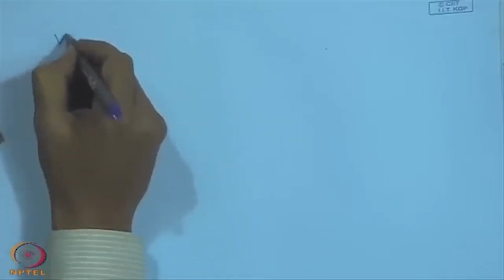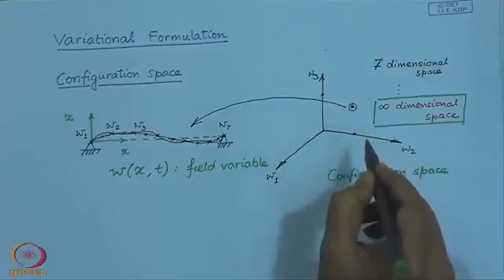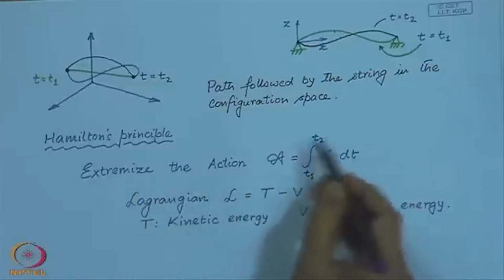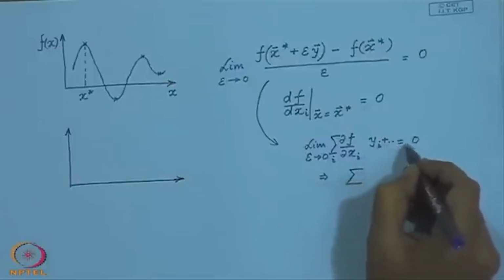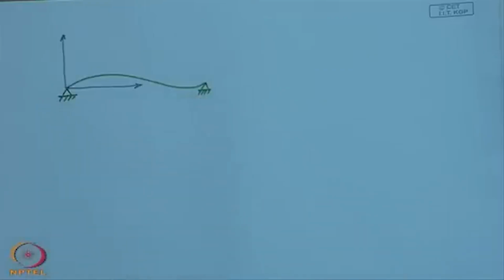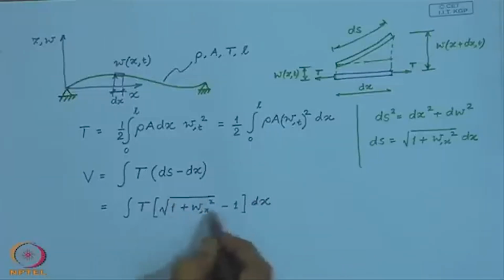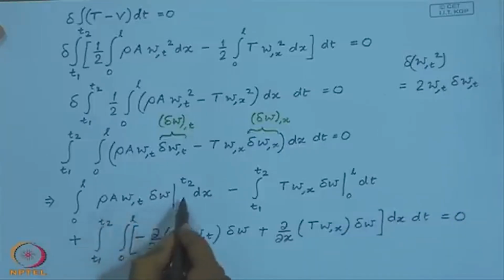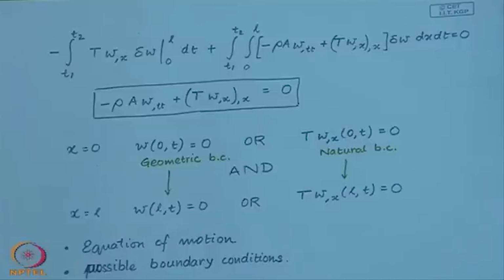Lec04: Variational Formulation - I